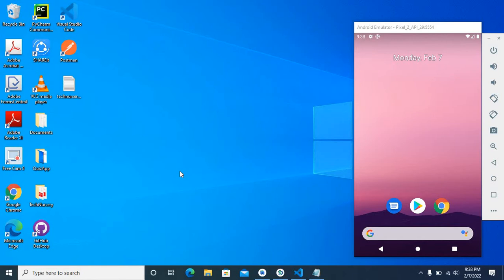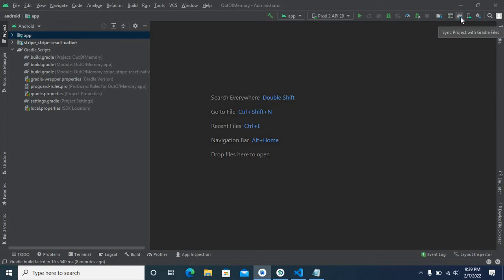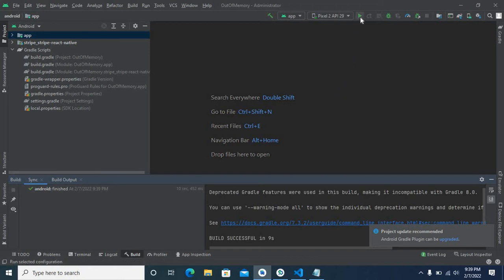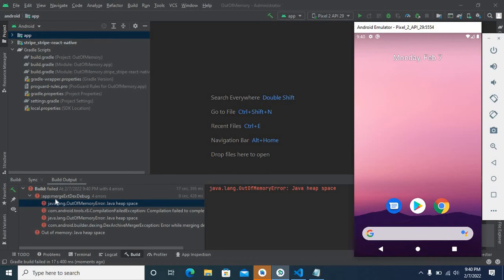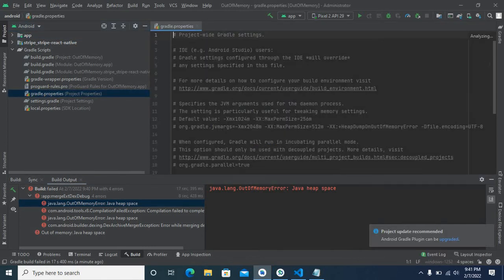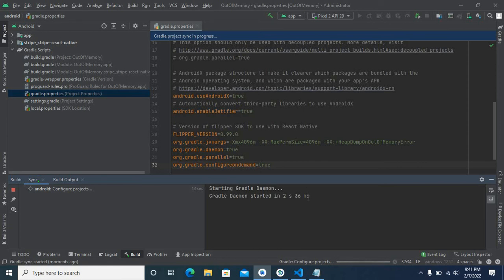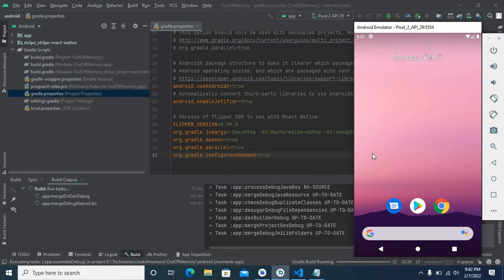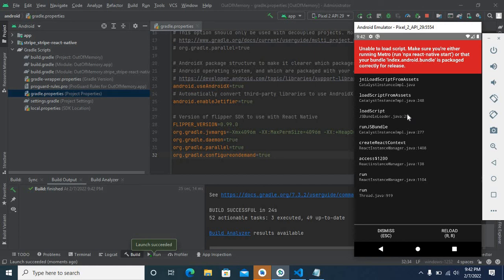java lang out of memory error java heap space react native stripe-react-native appmergeExtDexDebug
In this video we fixed the error
" java lang out of memory error java heap space"
In react native application we installed  @stripe/stripe-react-native  and when we try to install it in android emulator we got the error   - java lang outofmemoryerror java heap space -

appmergeExtDexDebug
gradle build
Android Emulator